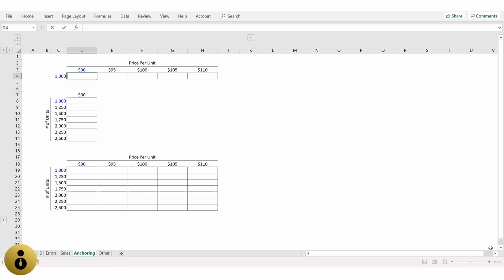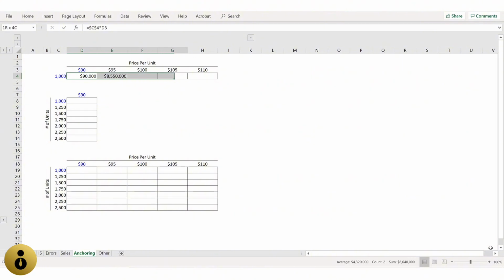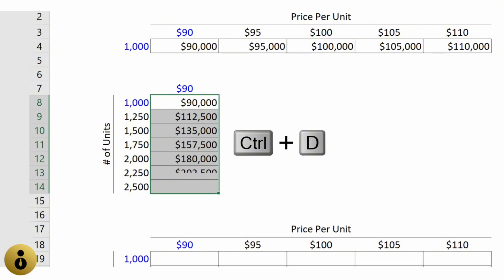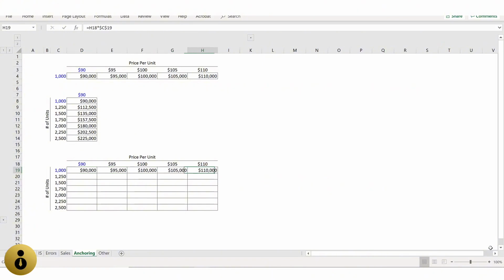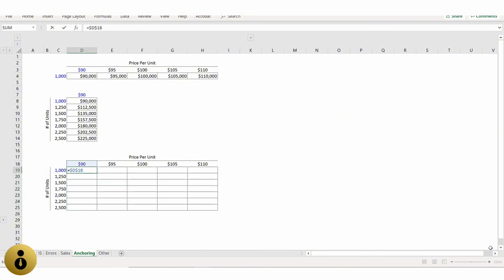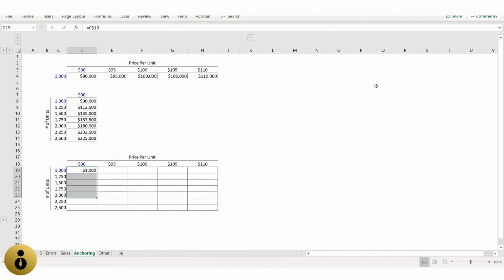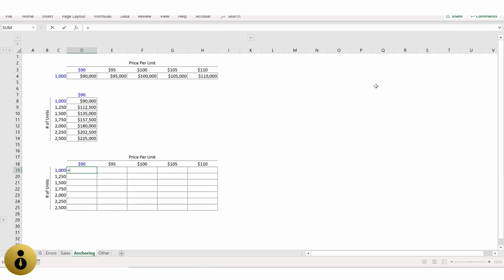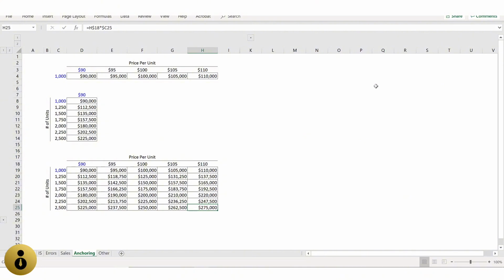Mastering Anchoring in Excel: Take Control of Your Formulas | Excel Tutorials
Are you struggling to keep your Excel formulas accurate and consistent as you navigate your spreadsheet? It's time to learn the power of anchoring! In this video, we'll dive deep into the world of absolute, relative, and mixed cell references, empowering you to create formulas that adapt seamlessly to your data.

Discover how to anchor specific cells, columns, and rows, ensuring your calculations remain reliable and precise, even as you move or expand your data. Elevate your Excel skills and say goodbye to formula headaches for good!